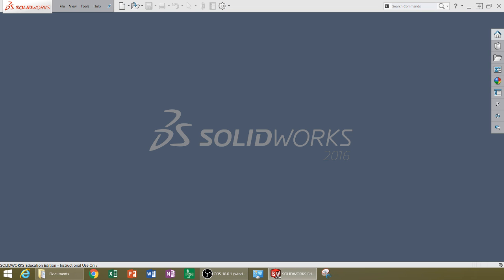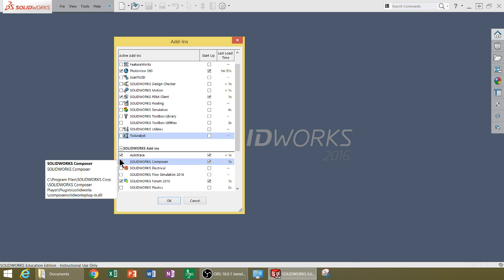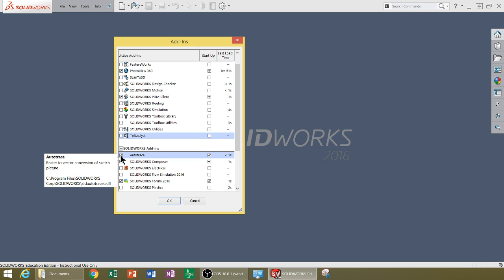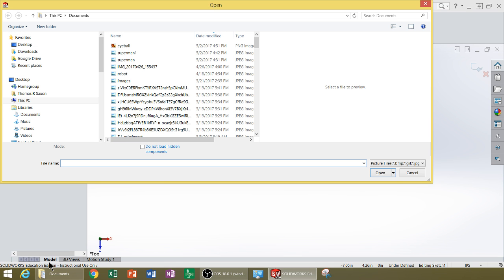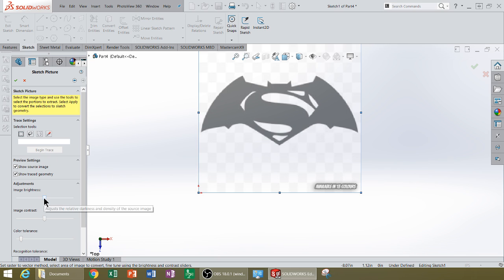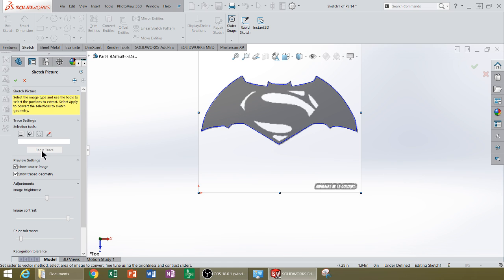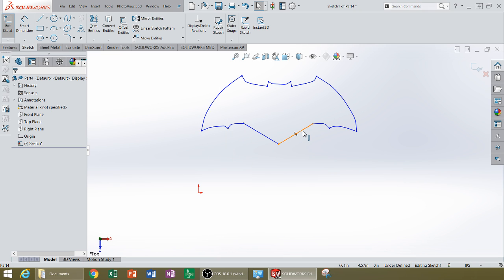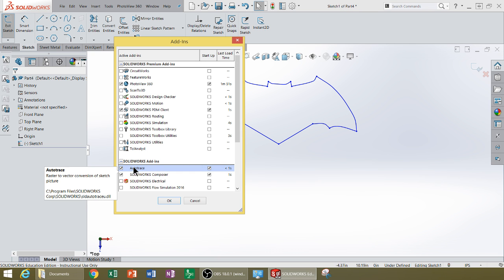10.1 SW AutoTrace Enable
Enabling the Autotrace add on and introduction to its use in Solidworks.